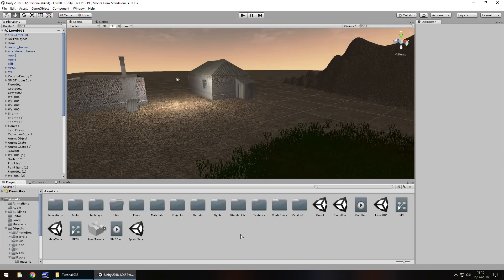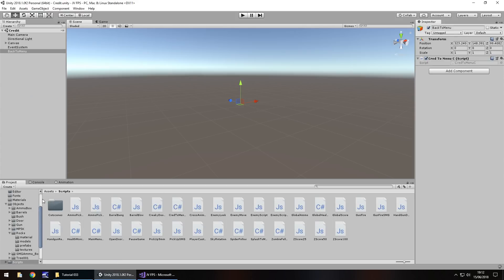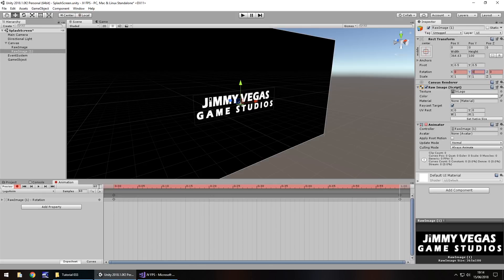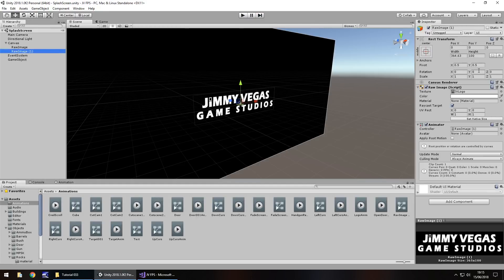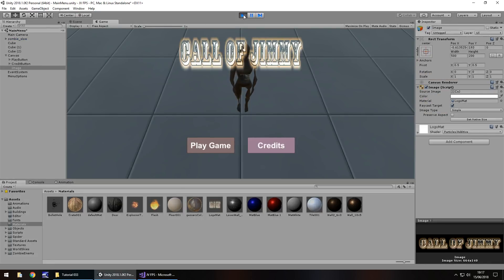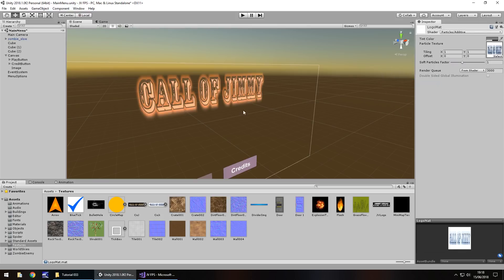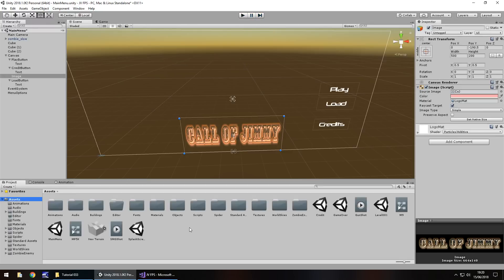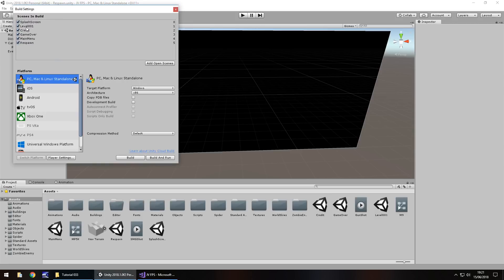How To Make An FPS - Unity Tutorials - Part 033 - Logo & Linking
In this unity tutorial we create some general UI and animate our splashscreen, we add in a logo for the game and we adjust some linking scenes.

Who Is Jimmy Vegas?